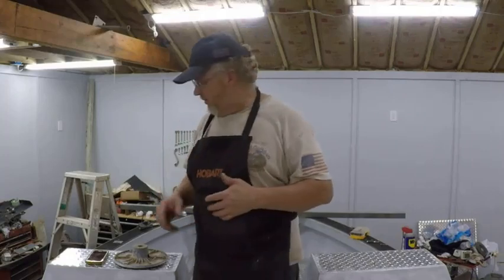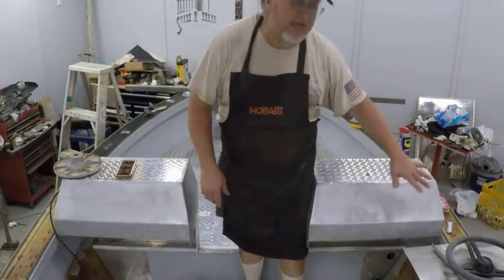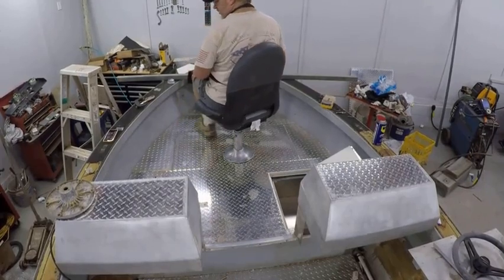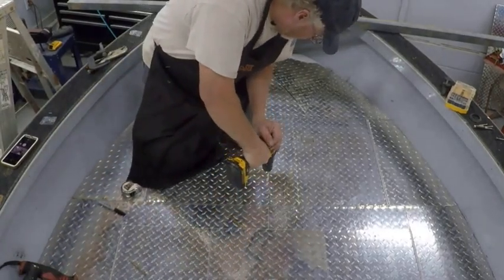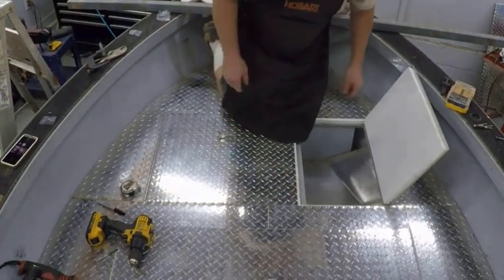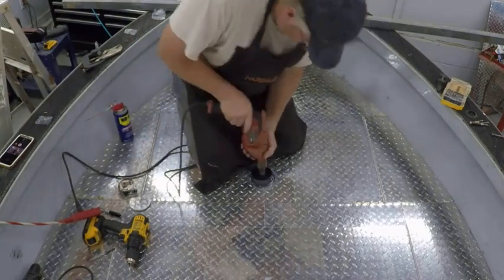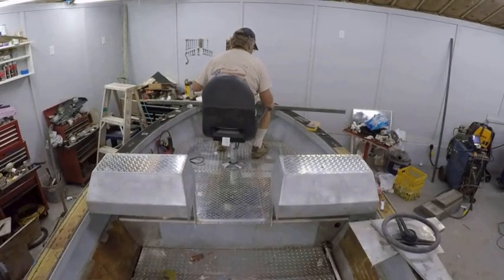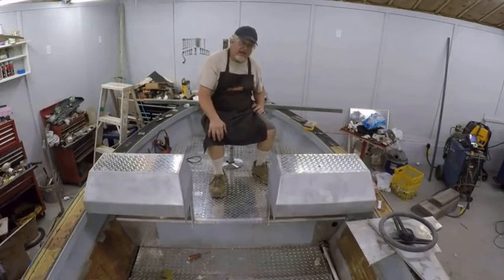CUTTING IN SEAT BASE MOUNTS SNEAK PEEK OF NEW CONSOLES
GETTING A LITTLE FURTHER ALONG. YOU GET A SNEAK PEEK AT THE CONSOLES I JUST BUILT